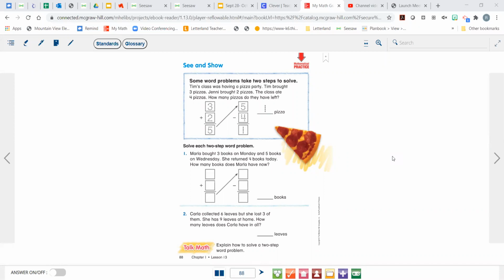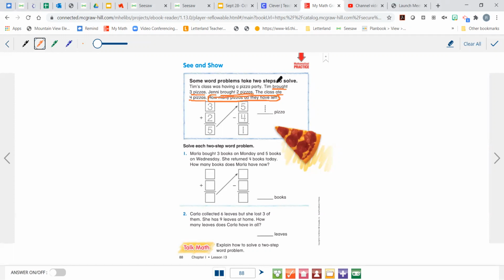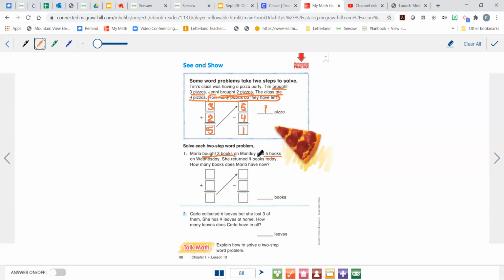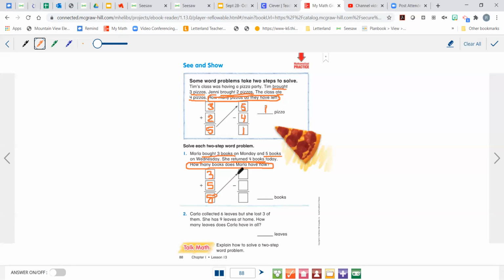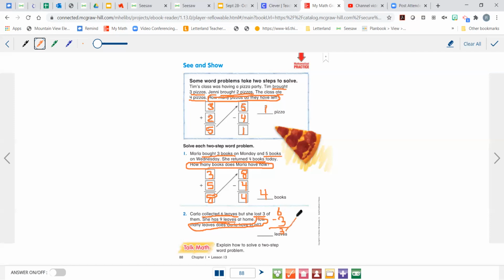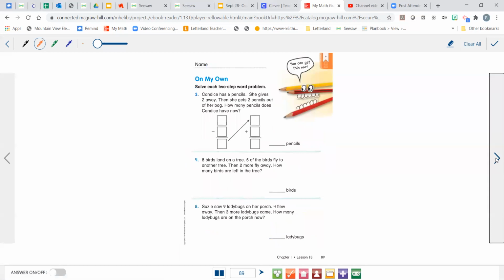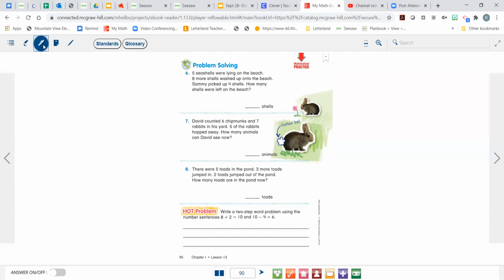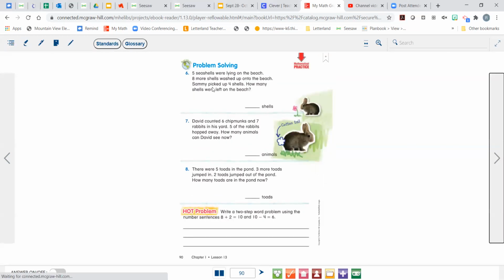Math 2nd Tue U 1 L 13